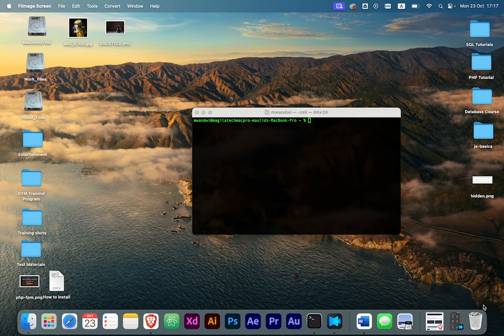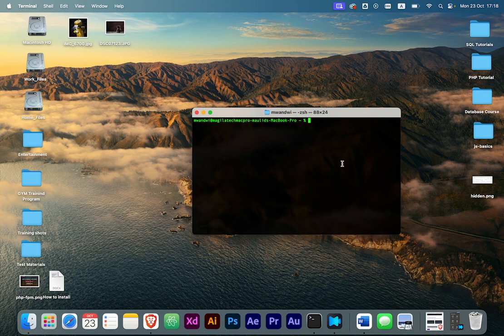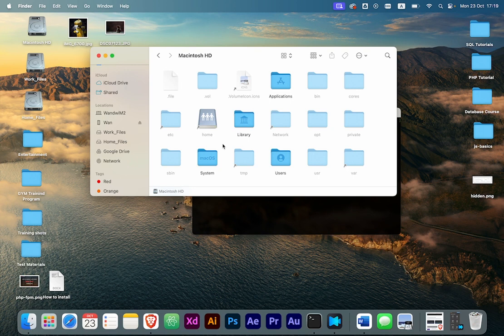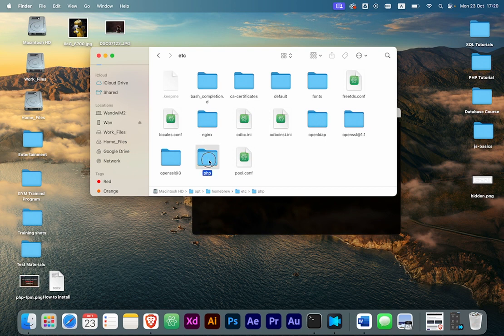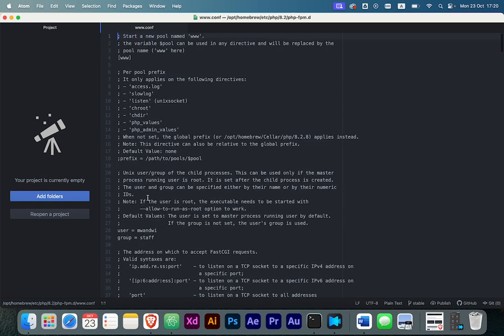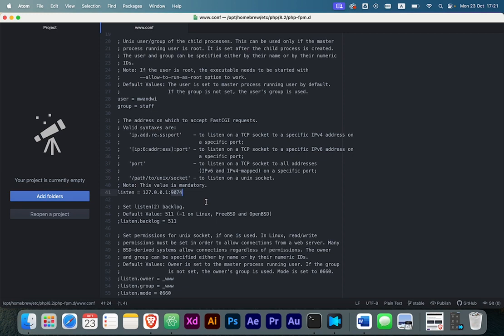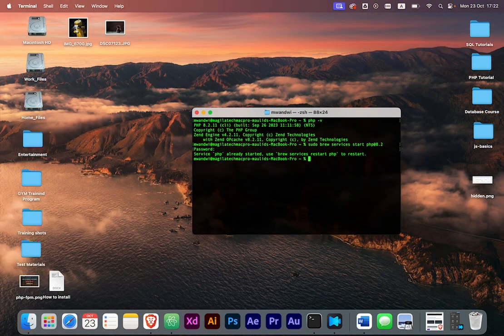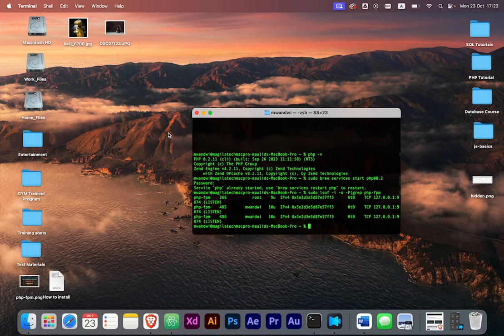How to Configure / install php-fpm on MAC 2023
Install PHP:  brew install php

Change user, group and listen to:
user = your_username
group = staff
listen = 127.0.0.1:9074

Start Service: brew services start php@8.2

Check if you have processes running and validate if your ports are correct:
sudo lsof -i -n -P|grep php-fpm